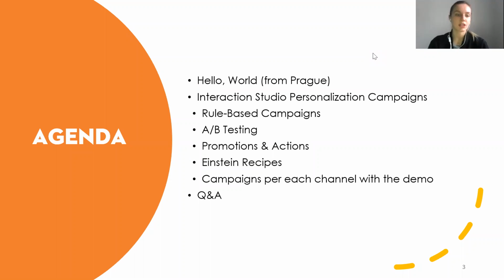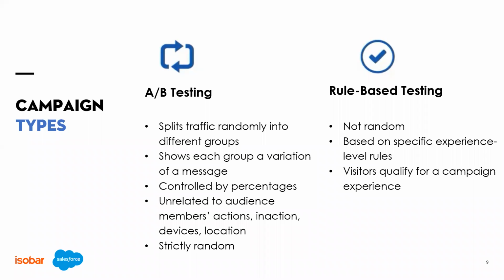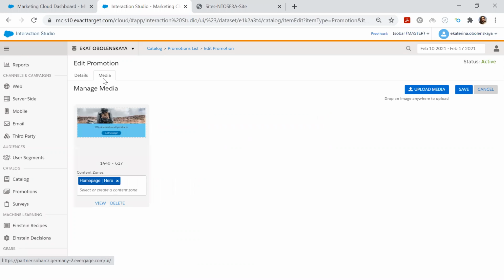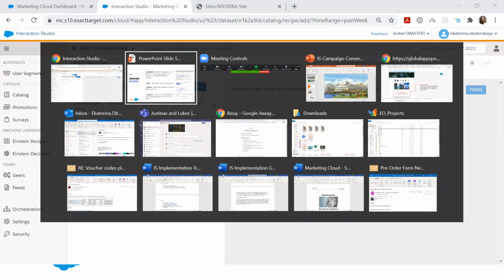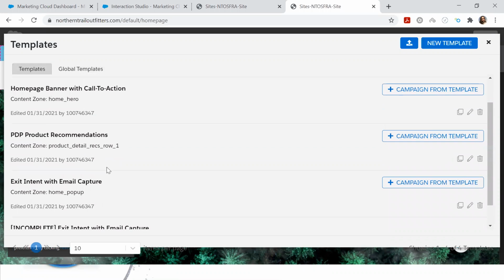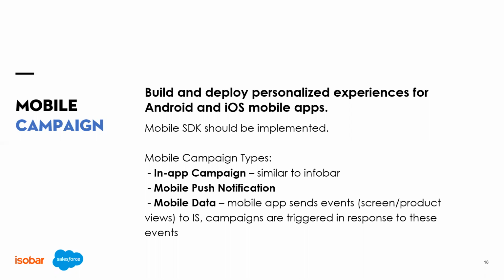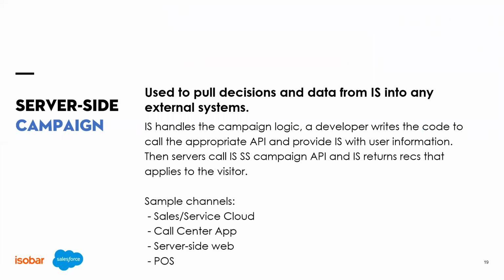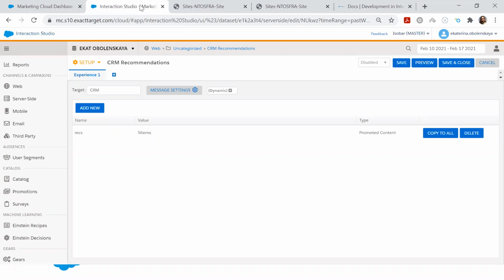Salesforce Marketing Cloud Interaction Studio - Campaign Management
This is the third session in the Interaction Studio series.
Agenda:
Interaction Studio Campaign Management
Campaign Overview (Types, Anatomy, Components)
Templates and Campaigns Build
Demo